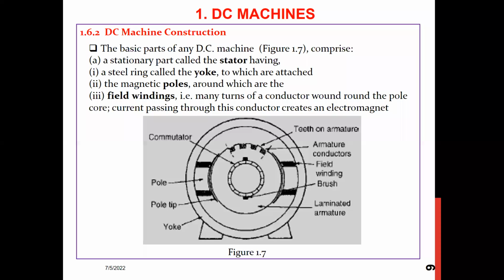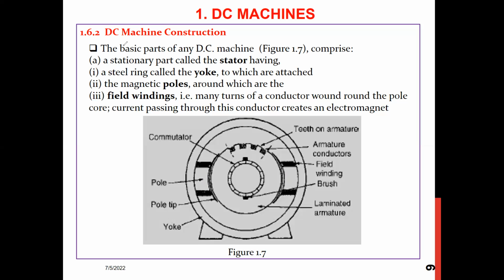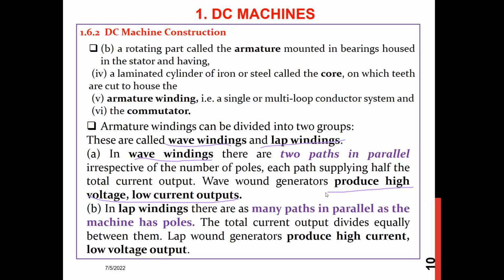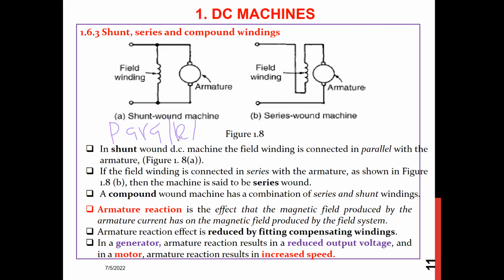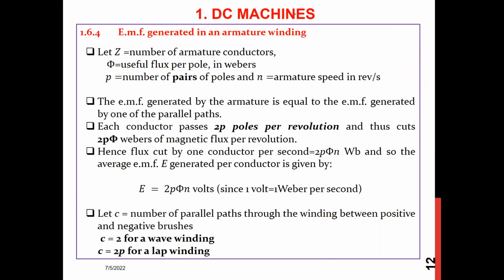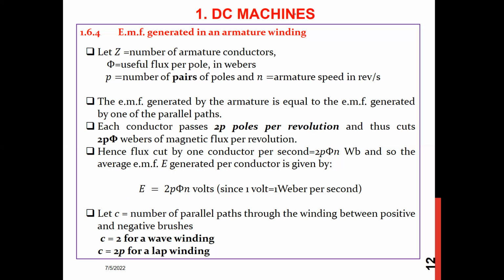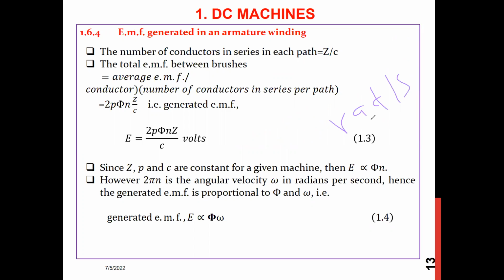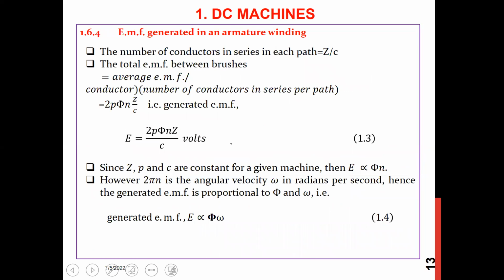DC MACHINES CONSTRUCTION PART 1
DC Machines Construction

Lecture By: Brenda